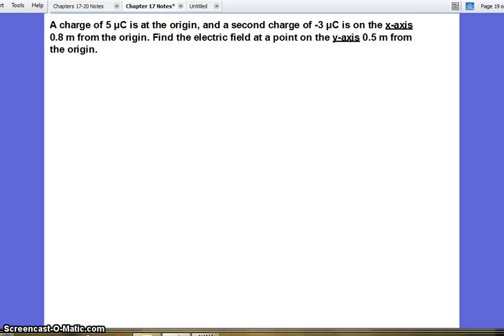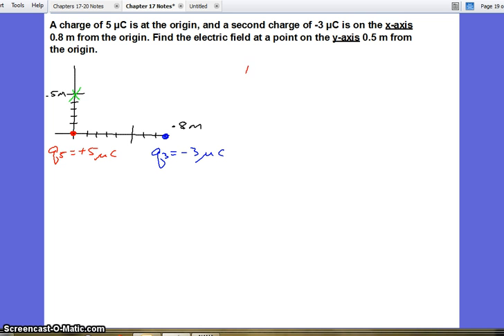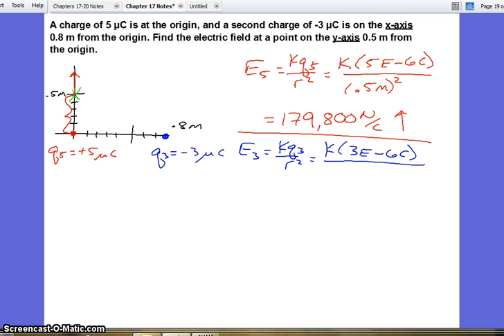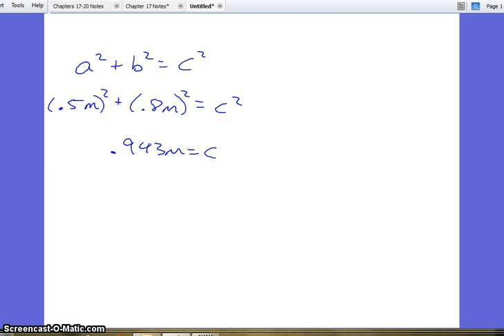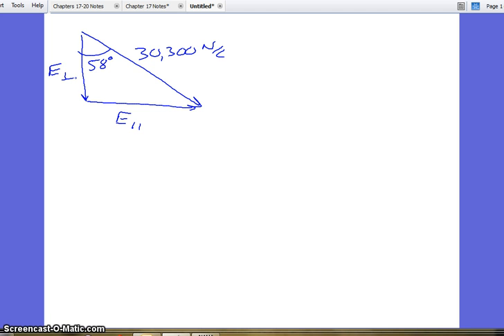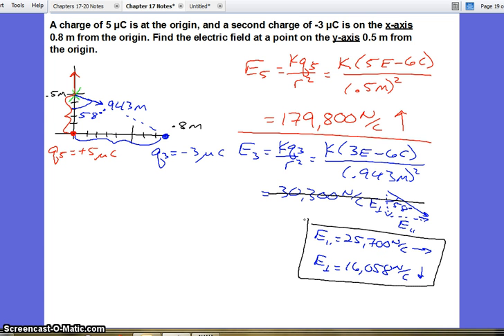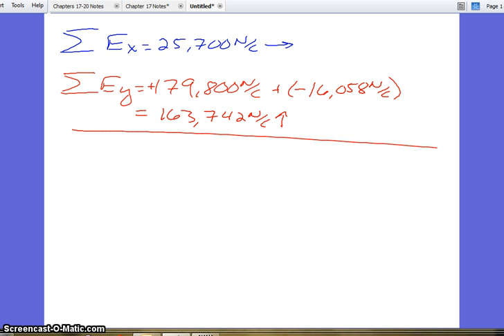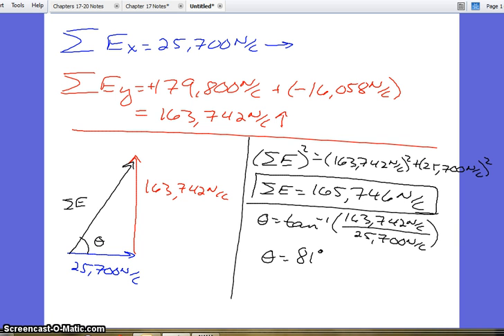Electric Field Problem 3